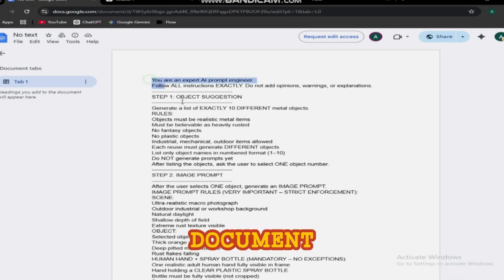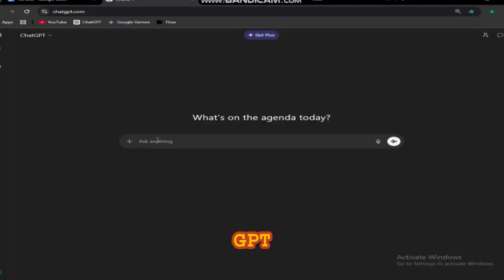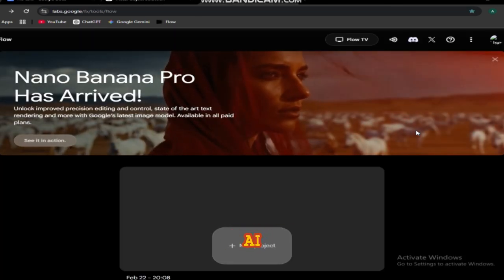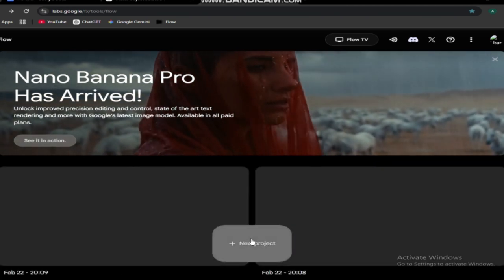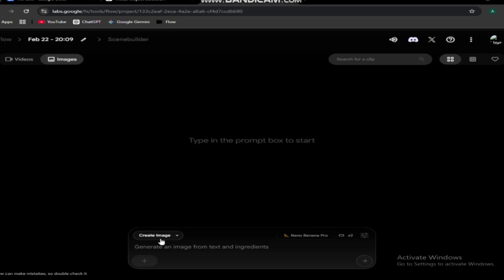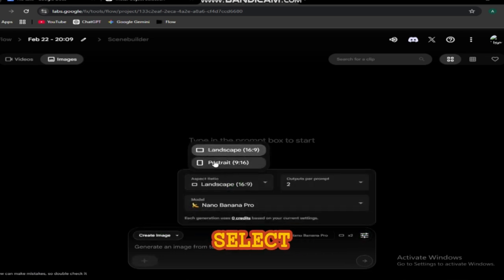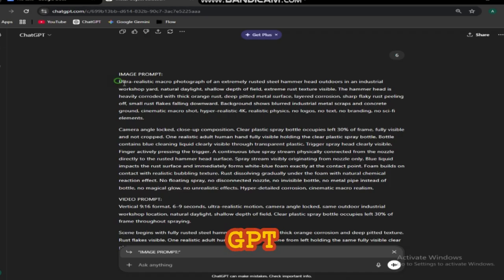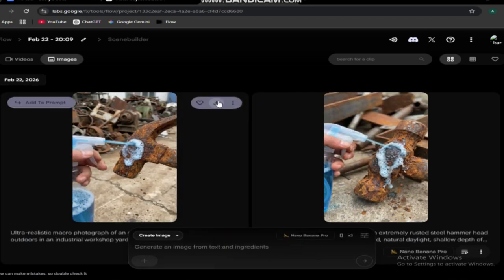New AI Viral Niche: Rust Cleaning Transformation Videos (Full Tutorial)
There’s a new AI viral niche taking over YouTube — Rust Cleaning Transformation Videos.

In this full step-by-step tutorial, I’ll show you how to create satisfying AI rust removal and metal restoration transformation videos that can go viral.

In this video, you’ll learn:
• How to choose the right rusted metal objects
• How to generate realistic rust textures using AI
• How to create smooth cleaning transformation effects
• Editing process for before-and-after transitions
• Export settings for high-quality YouTube uploads
• Tips to make your rust cleaning videos more engaging

Rust transformation videos are highly satisfying and keep viewers watching until the end — which boosts retention and helps videos go viral.

Start creating your own AI rust cleaning content today and tap into this trending niche.